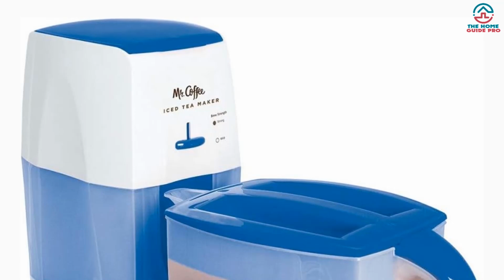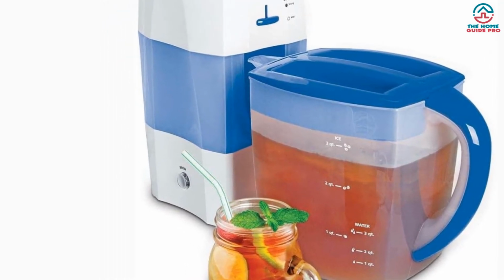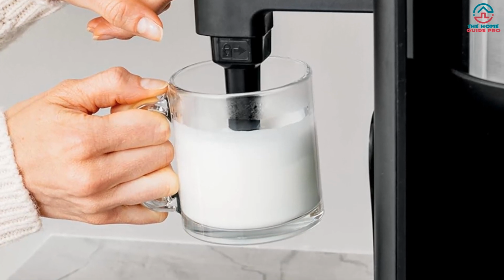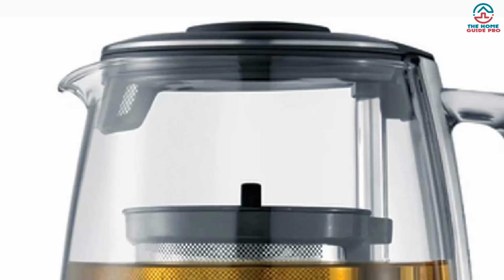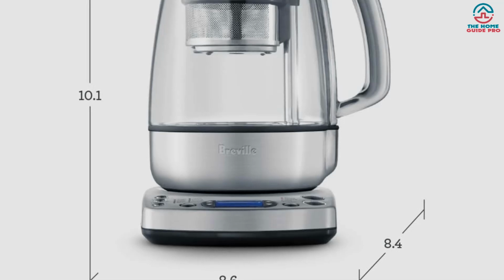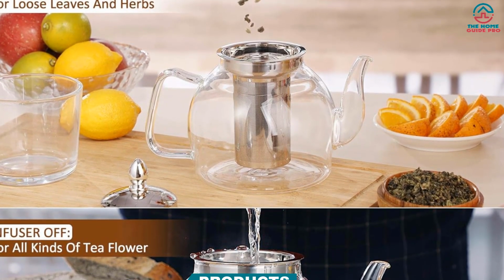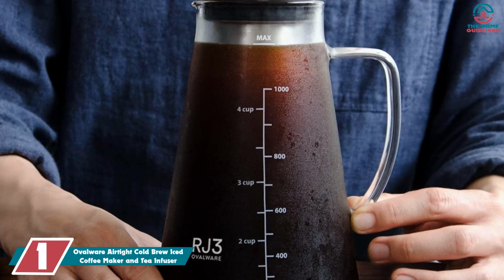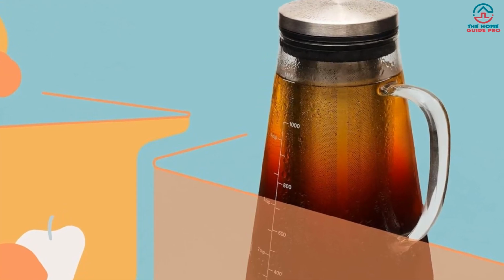Top 5 Best Tea Maker in 2026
▶️ The Best Tea Maker  We recommended  In This video

▶️ 5.  Mr. Coffee TM75 Iced Tea Maker

▶️ 4.  Ninja Hot and Cold Brewed System with Thermal Carafe Tea Maker

▶️ 3. Breville BTM800XL Tea Maker

▶️ 2. Hiware 1000 ml Glass Teapot Tea Maker

▶️ 1.Ovalware Airtight Cold Brew Iced Coffee Maker and Tea Infuser